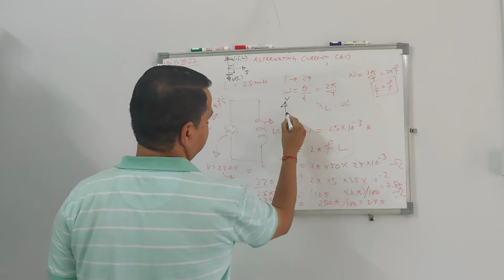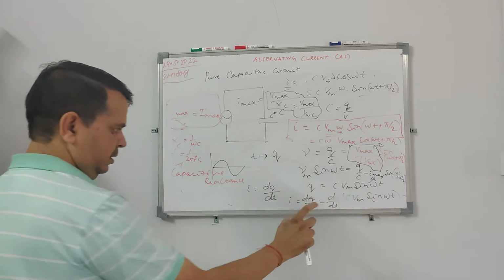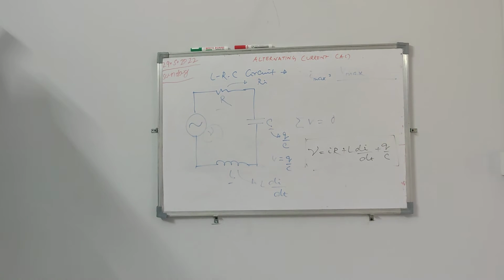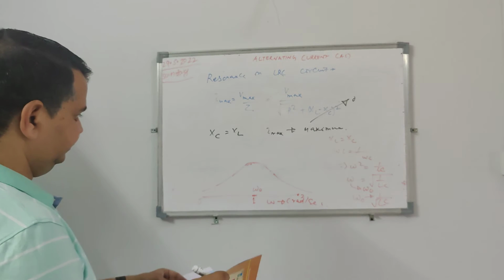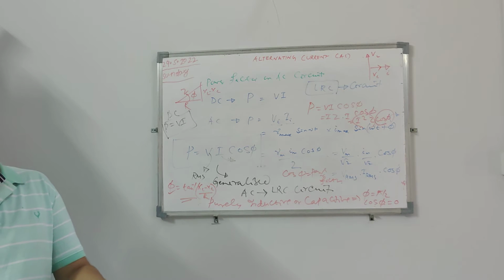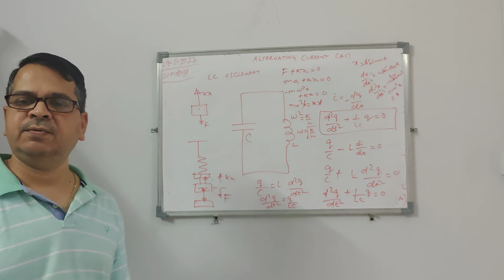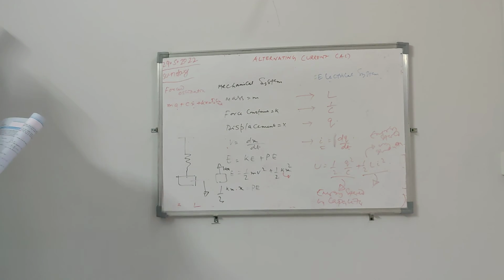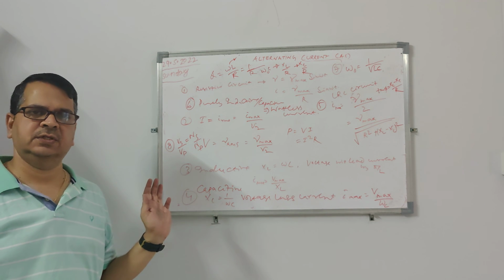Alternating Current Capacitive Circuit, General L-R-C Circuit, L-C Oscillator, Transformer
Capacitive, L-R-C Circuit, Oscillator, Resonance frequency, Oscillation Frequency, Equivalence of mechanical forced vibration (Spring Mass System) with electrical generic LRC Circuit